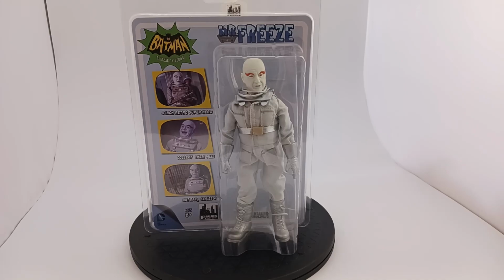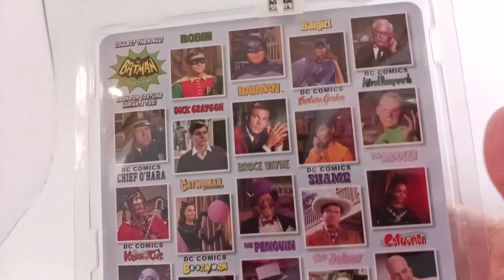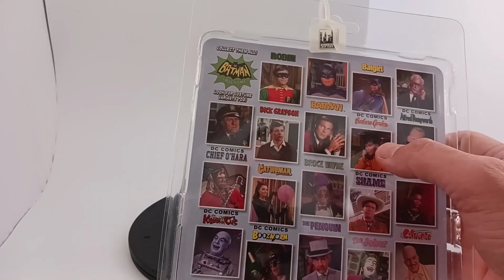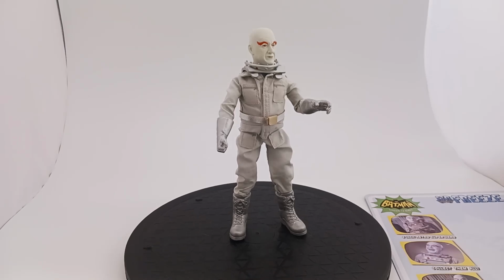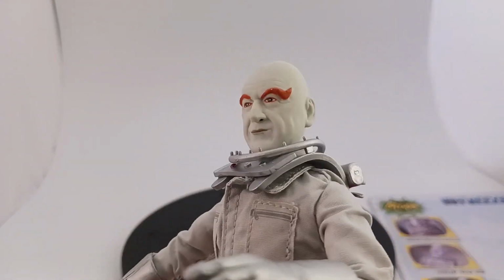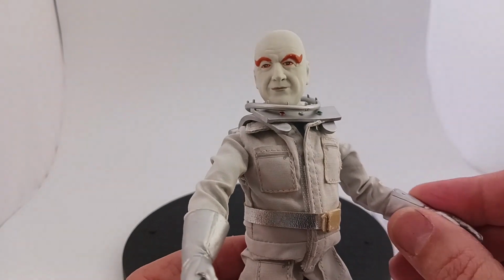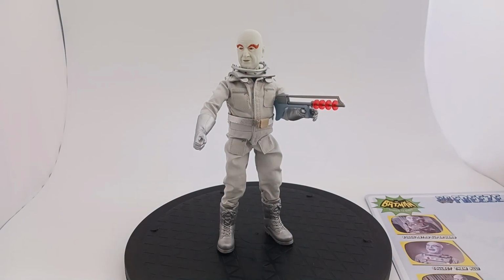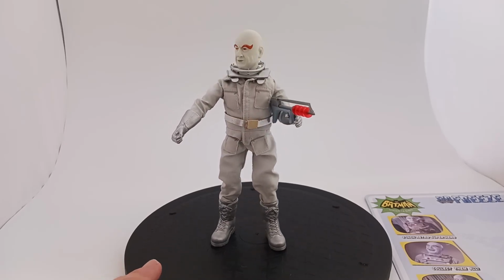Taking a look at Mr. Freeze by Figures Toy Company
Don't wait to add Mr. Freeze to your classic TV Batman collection.